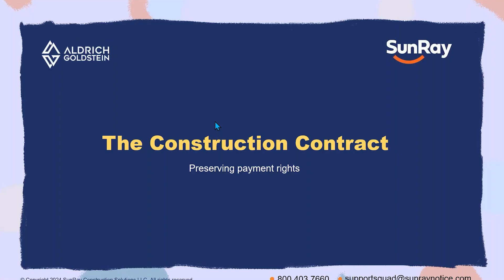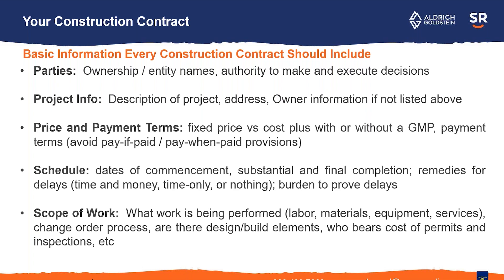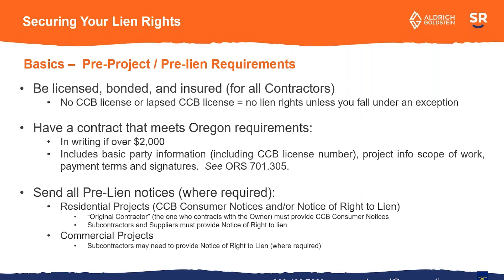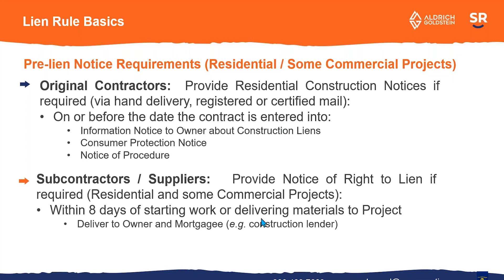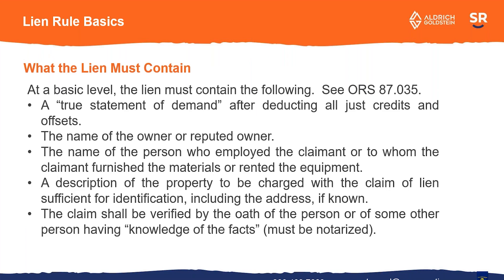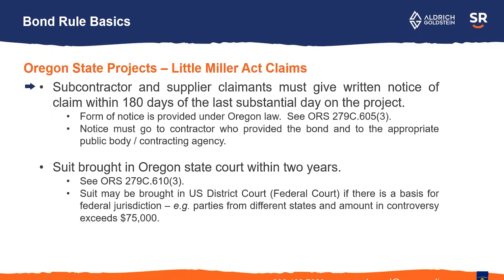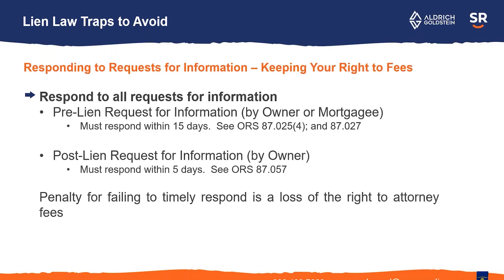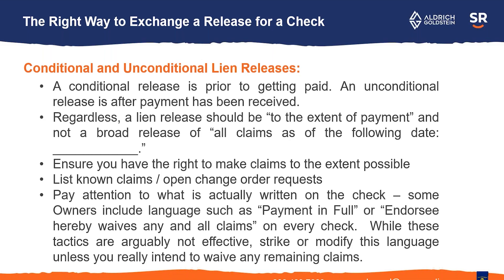A Contractor's, Subcontractor’s and Supplier's Step By Step Guide to Getting Paid - Oregon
This webinar is hosted by SunRay Construction Solutions and Andrew J. Nissen, Associate Attorney, Aldrich Goldstein construction professionals in Oregon. In this webinar, we will discuss A Contractor's, Subcontractor’s & Supplier's Step By Step Guide to Getting Paid. The following points will also be discussed:
1. The Construction Contract - 1:48
2. Securing your Lien Rights - 6:27
3. Securing your Bond Rights - 11:44
4. Liens and Bonds: Rules and Exceptions - 13:25
5. Lien Law Traps to Avoid - 22:40
6. The Right Way To Exchange a Release for a Check - 27:42
SunRay construction solutions is the #1 online construction documents service in USA. For more than a decade small, medium, and large-level companies, contractors, and suppliers have been working with us to ease out their work process and to secure their payments. We have been recognized as the most reliable and affordable in providing NTO, preliminary notice, lien documentation, etc. with a friendly team of industry experts you can rely upon.

Apart from our regular services, we have been conducting seminars and webinars to empower you with the knowledge to get paid for your hard-earned money in time.

"OUR BUSINESS IS GETTING YOU PAID"